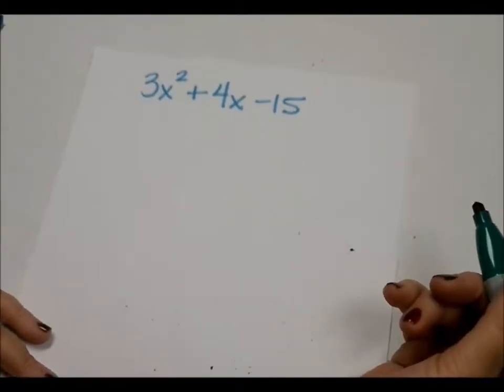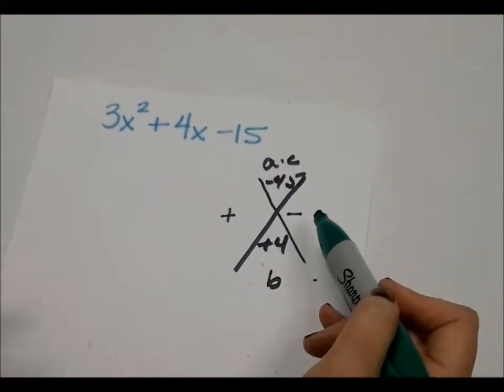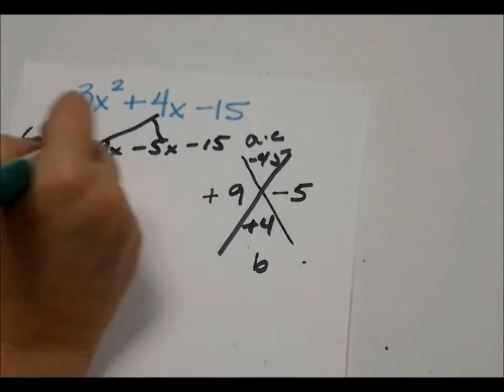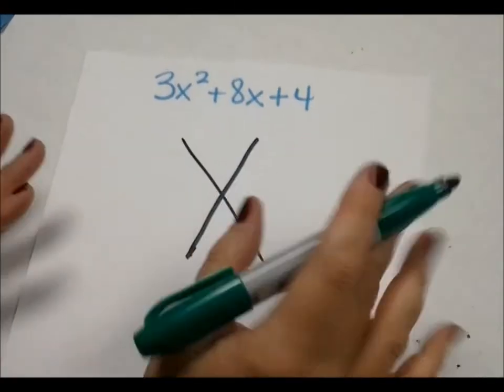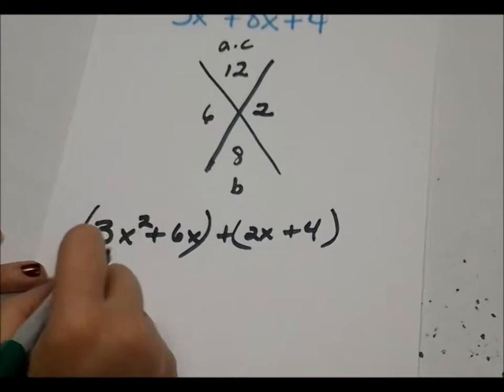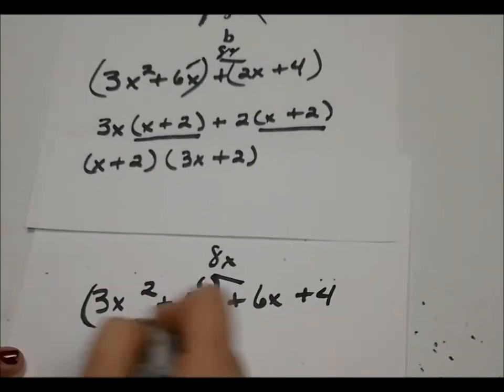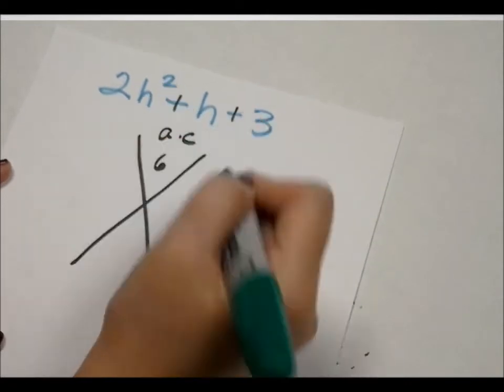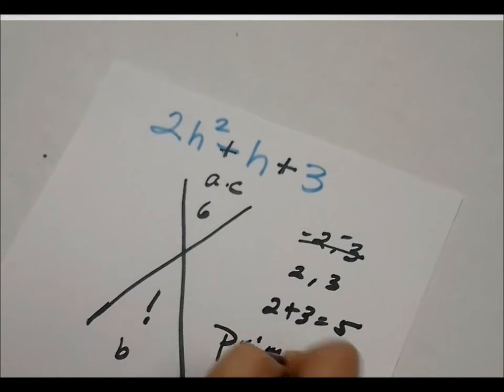Factoring by splitmiddle